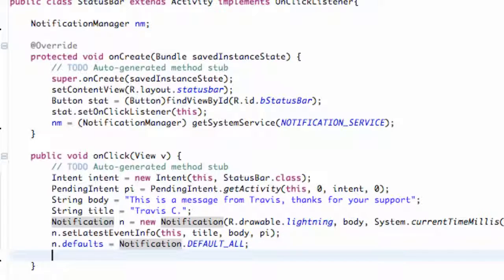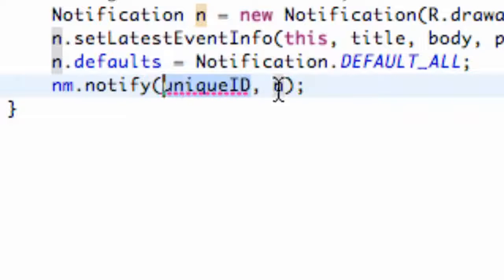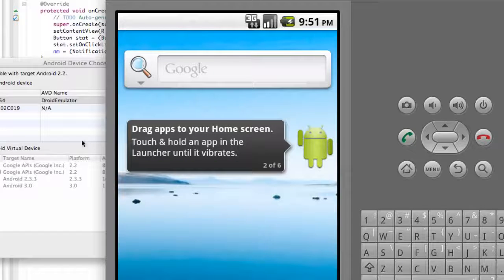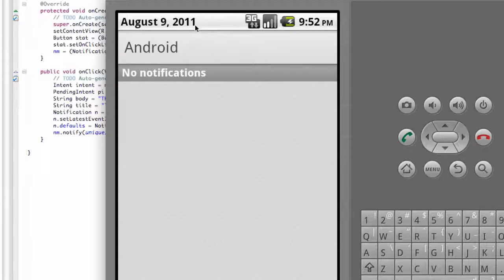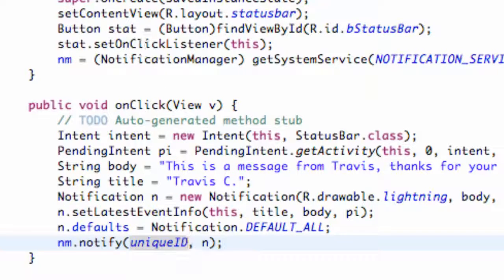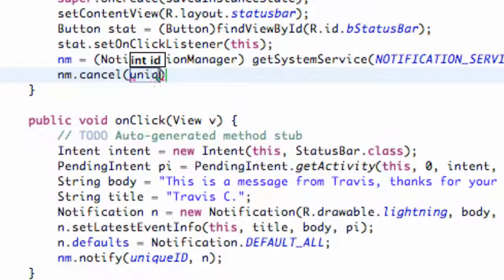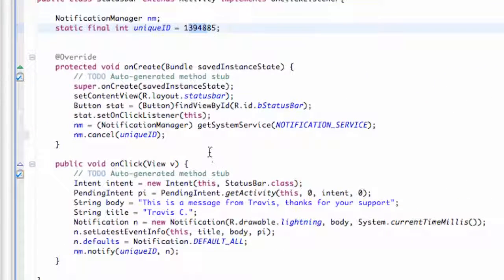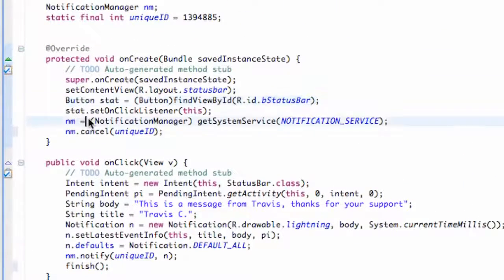Android Developing Applications Tutorial 191 Notification Manager Methods